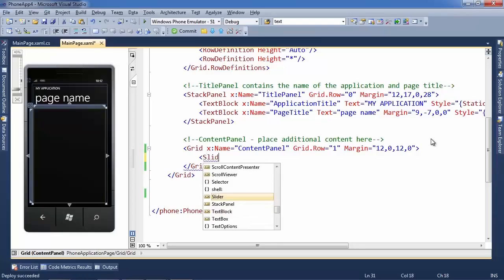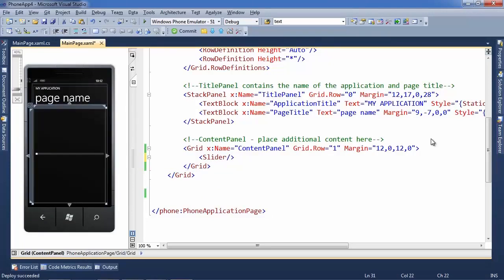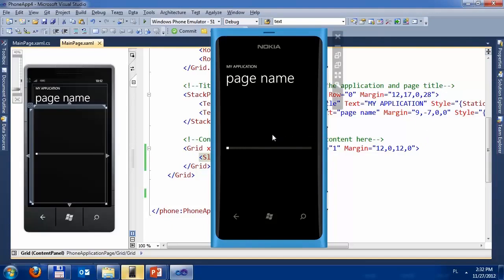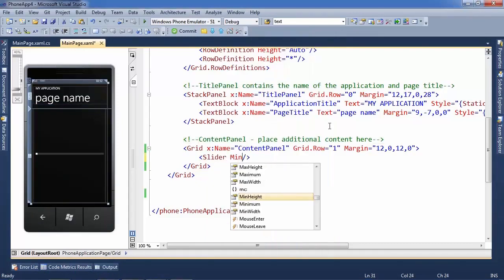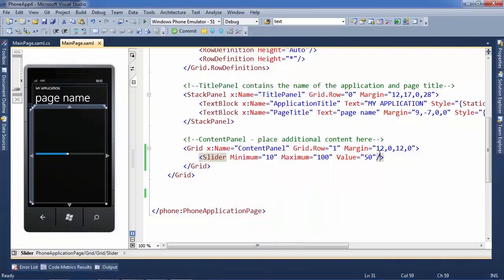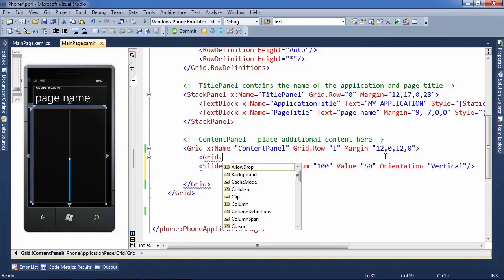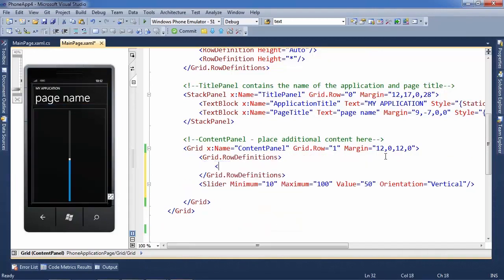Windows Phone - Programming for Beginners - learn Mobile App Design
What you'll learnFind out how to create Silverlight applicationsLearn how to load files and communicate with a databaseFind out what the application lifecycle isLearn how to create pointersLearn how to use a navigation modelFind out how to use Launchers and ChoosersFind out how to import style sheetsFind out what are the ways to connect applications with networksDiscover C# in more detail
LAST UPDATED: 05/2020Gain prestige Microsoft Certified Proffesional Developer (MCPD) title.  This course will help to prepare for following exams:  (70-506), (70-516), (70-599)
Programming Windows Phone step by step  We have prepared 22 professional lectures, during which you will learn from sctrach, how to create mobile apps for one of the quickest growing system in the world! This course is full of theory and Case Studies, preview code created during exercise.  Are you a beginner in programming or you can already program on iOS or Android platform, but you want to be multiplatform developer and expand your skills? This course is for you!
Comprehensive knowledge and solid base for everyone  The course is prepared in an attractive, multimedia package, trainer demonstrates step by step how to properly code and together you will create your first application. Completion of the course provides a solid base and a comprehensive understanding of the key issues of programming for Windows Phone. Additionaly lecturer is an experienced programmer and Nokia Developer Certified Trainer!
What you will learn?  Our trainer will present you from scratch the architecture of Windows Phone platform, will show you how to install the Visual Studio, how to get around it. Then you will find out what are the basic structure of the application, you will learn how to create your first project, and run it on the simulator or on your own device. Don't worry, If you don't know C# - in this course you will find basics of this programming language (4 lectures).   More about the course content in the section: What am I going to get from this course?
It's one and only course for beginning Windows Phone programmers that you'll find on Udemy. Full of basic theory and practice. Create your first application with Educativo - Nokia Developer Certified Trainer!! Try it now!
this is the best Mobile App Design course. you can download and watch for free after enroll.